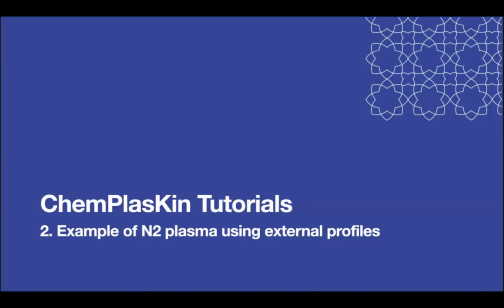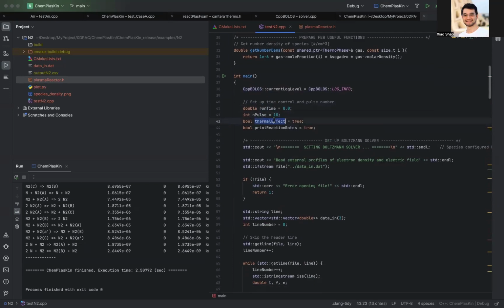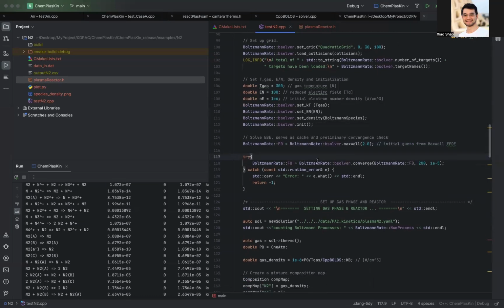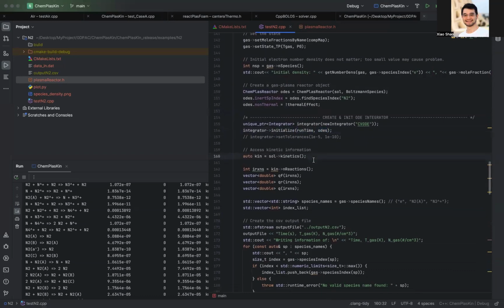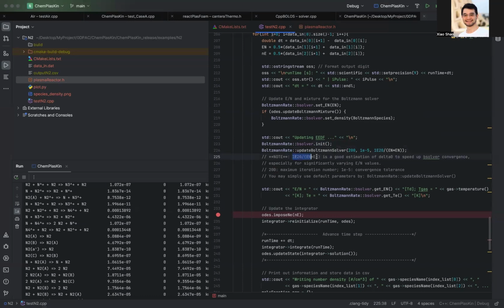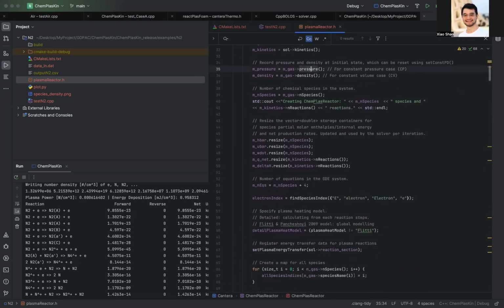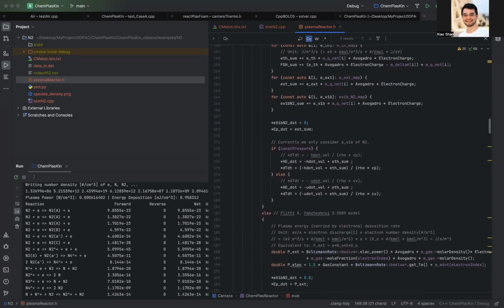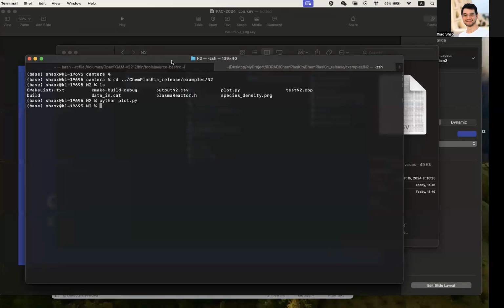ChemPlasKin Tutorial 2 | Example of N2 plasma kinetics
ChemPlasKin is an open-source solver for  unified gas-plasma kinetics simulations. This example shows how to use it to simulate N2 plasma kinetics using external profiles of electron density and electric field, akin to ZDPlasKin.